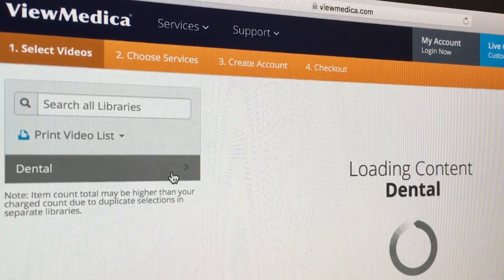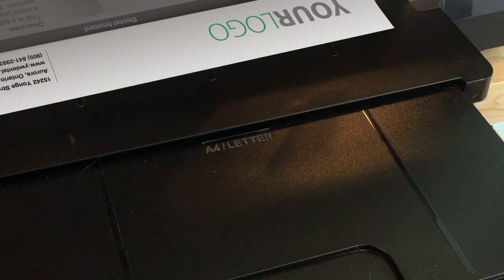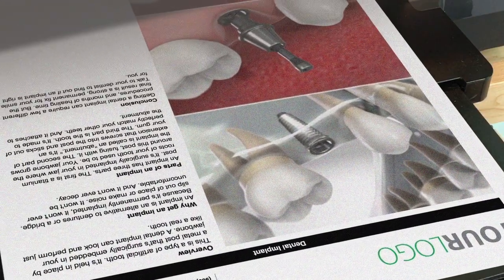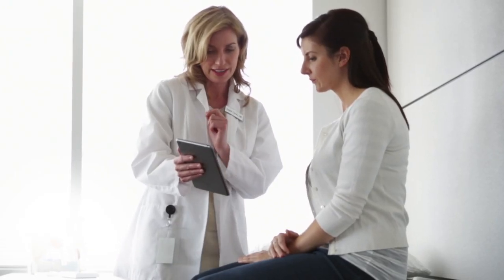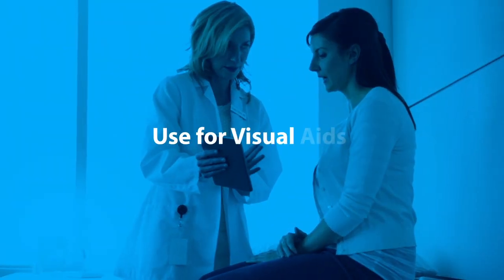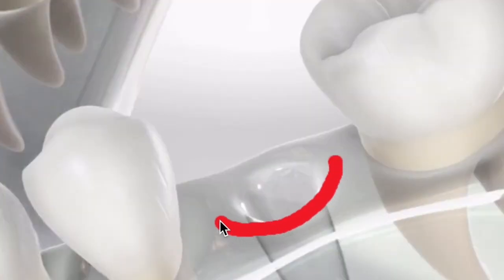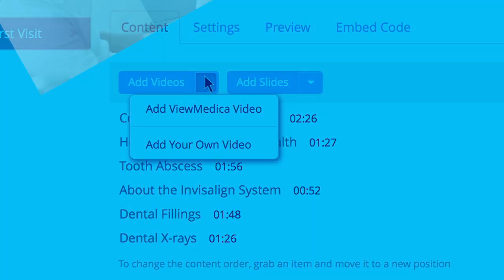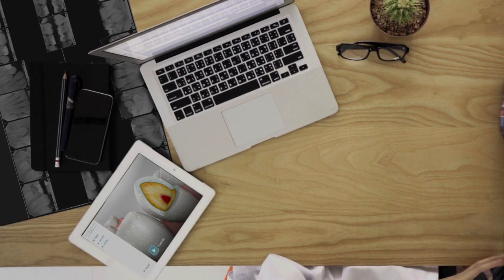ViewMedica On-Demand for Dental Practices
Put ViewMedica videos on your website for patients and potential patients to view at home, use our video apps on computers or tablets to educate in the office, and print colorful brochures to hand to patients.